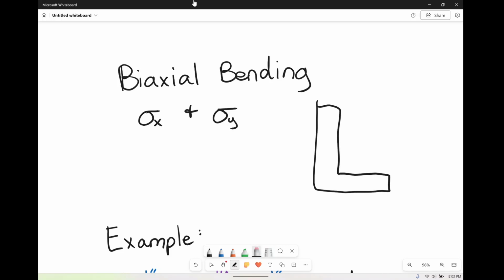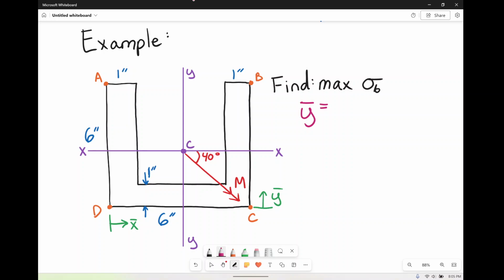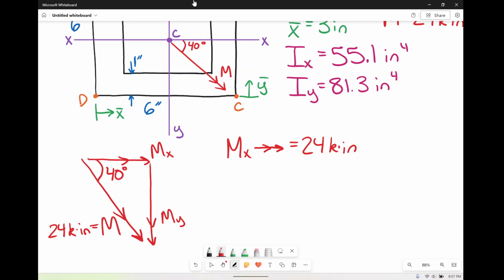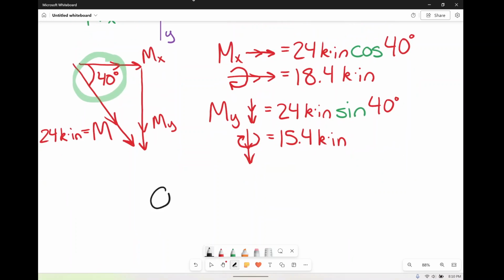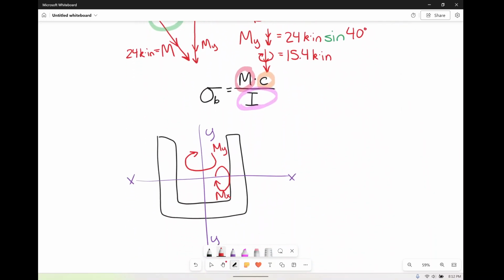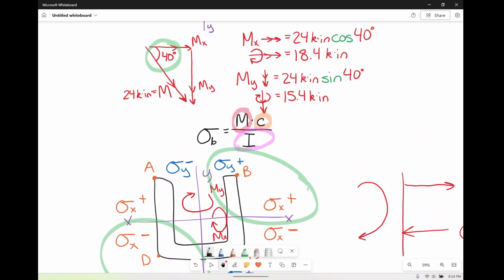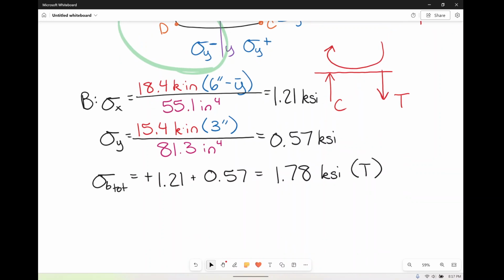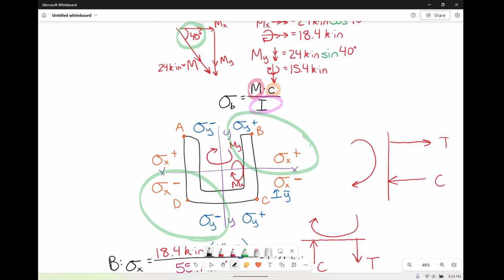Biaxial Bending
How to calculate total bending stress when the moment is about 2 axes or not about the axis of symmetry.